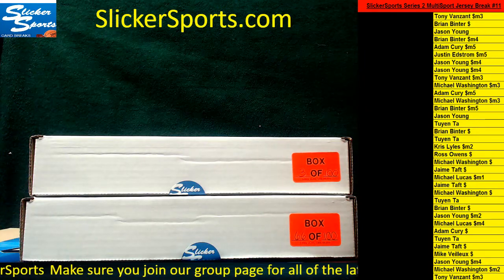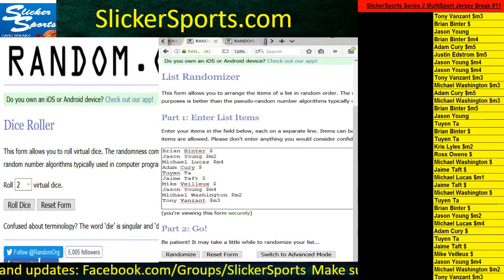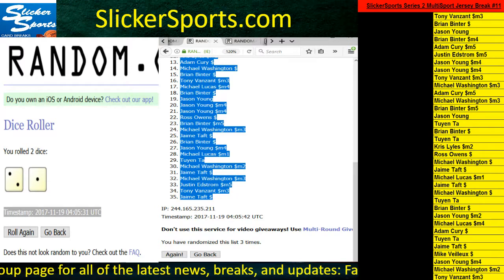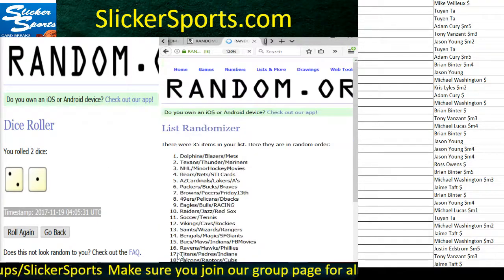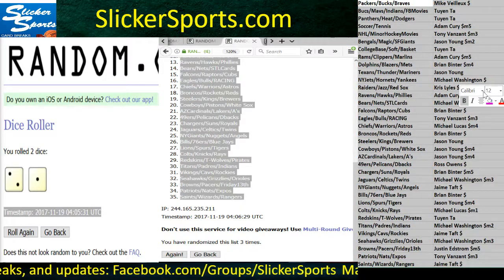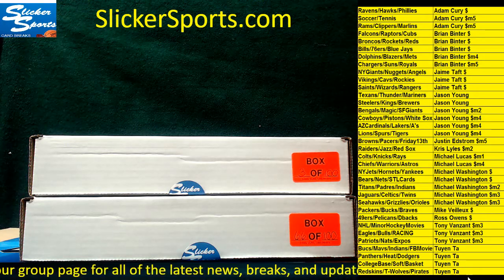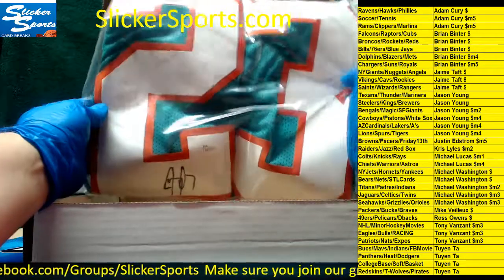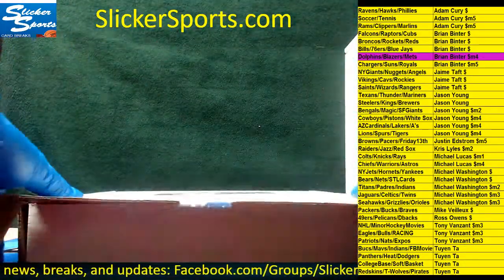MYSTERY JERSEYS SERIES 2: #11